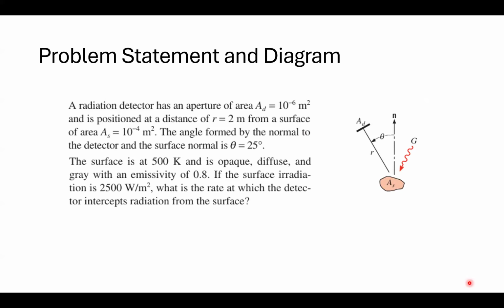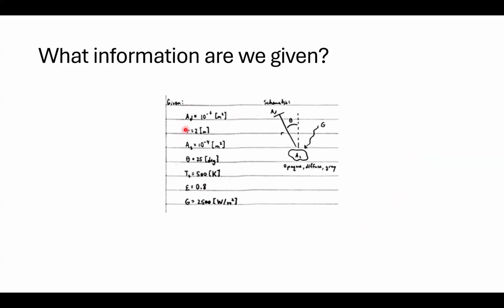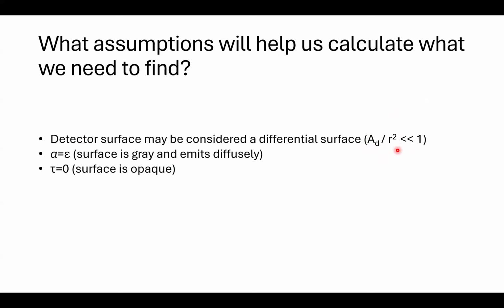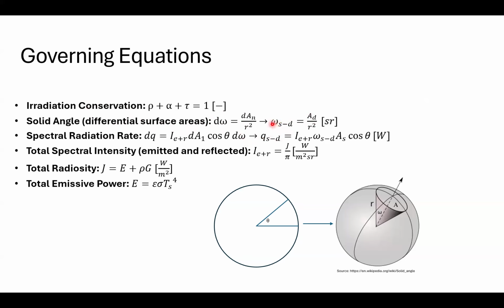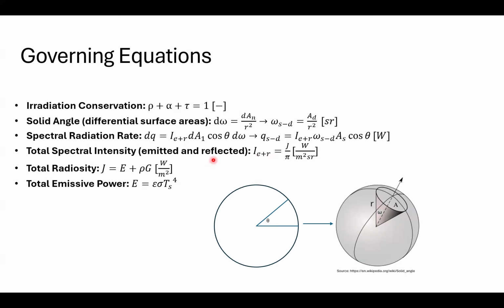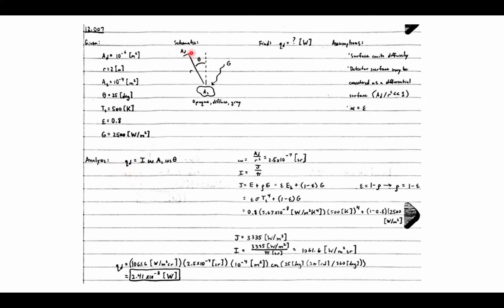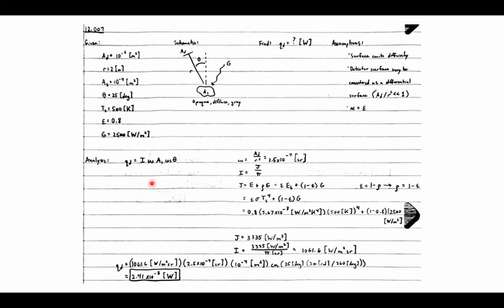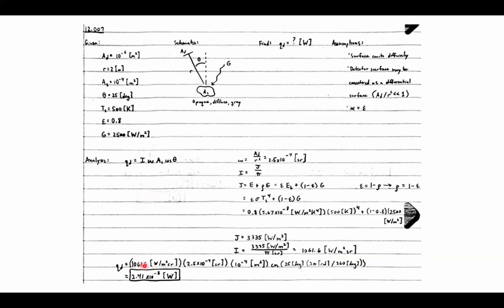12.007_DBrunner_2245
Problem Walkthru